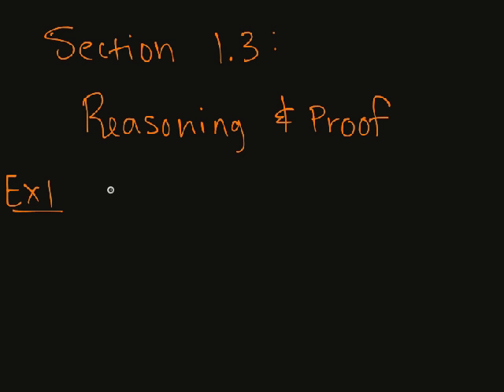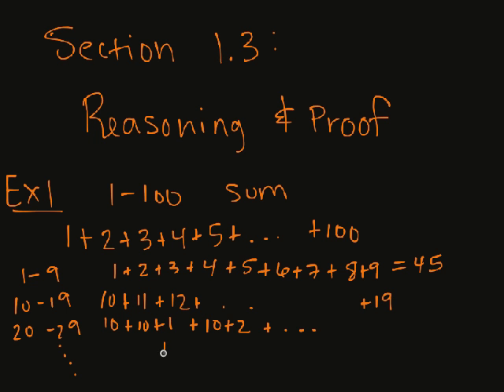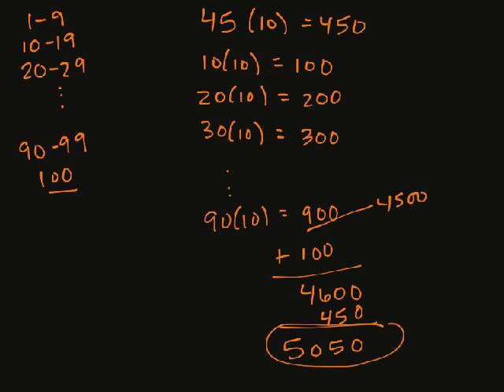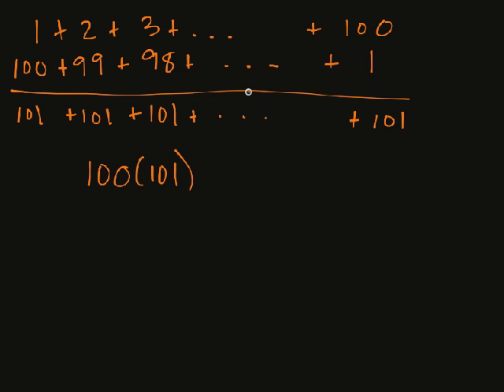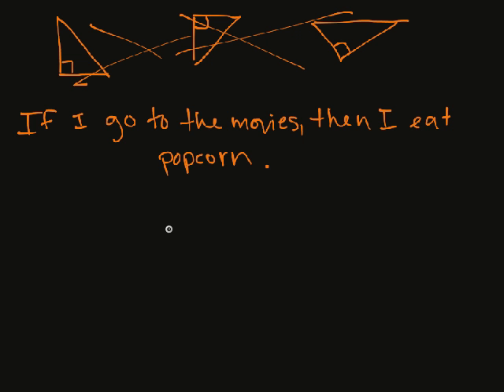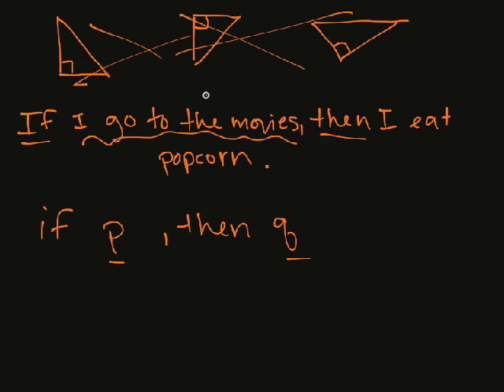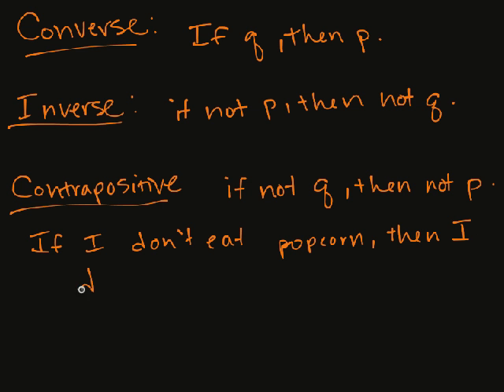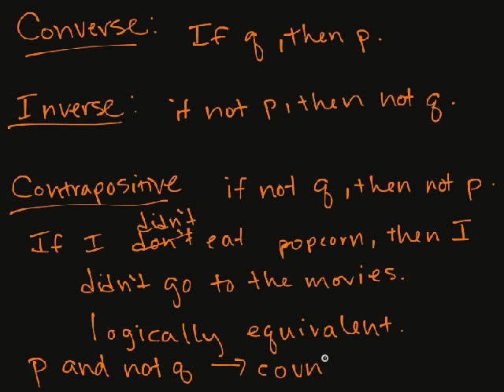Section 1 3 Reasoning and Proof Part I